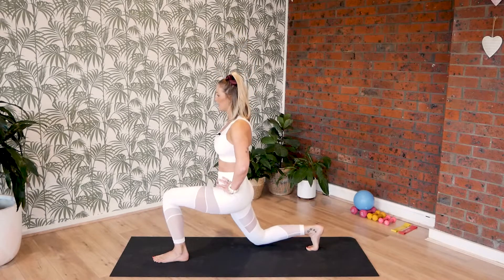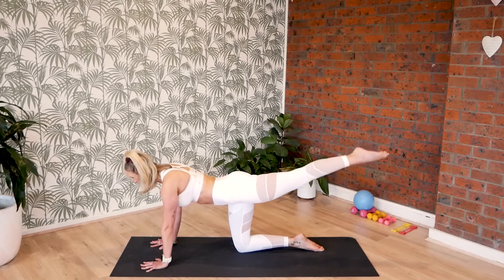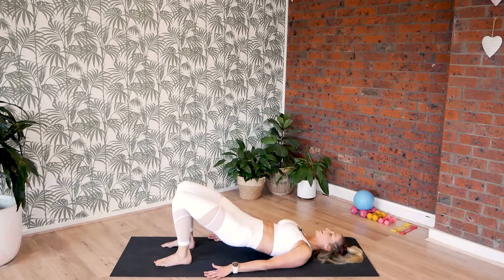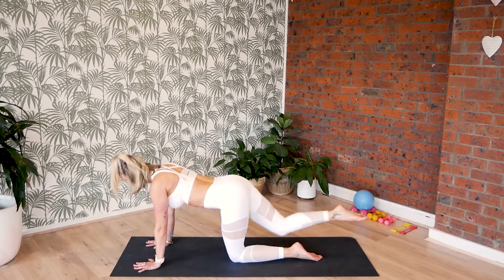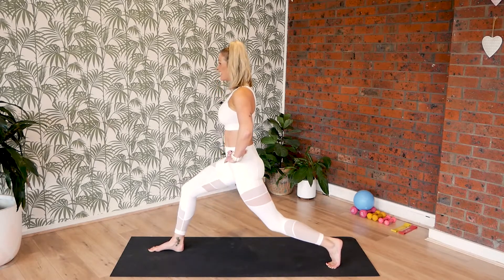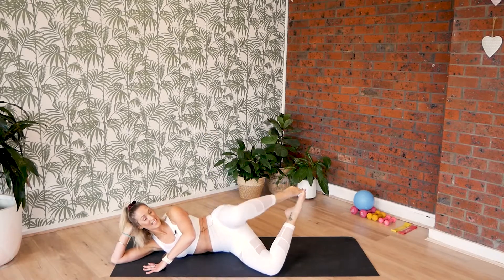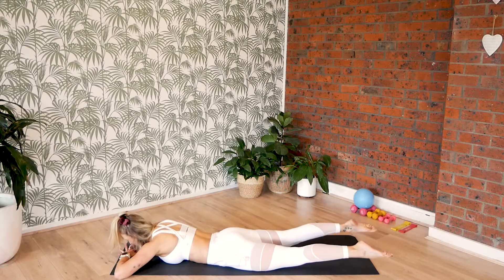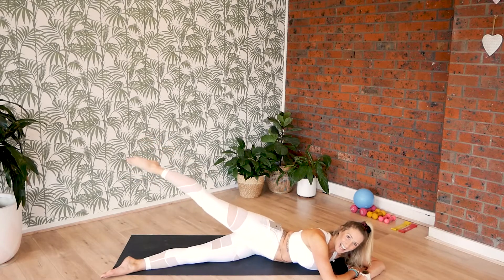Booty, Hips + Thighs // The Heart of Pilates Home Workout